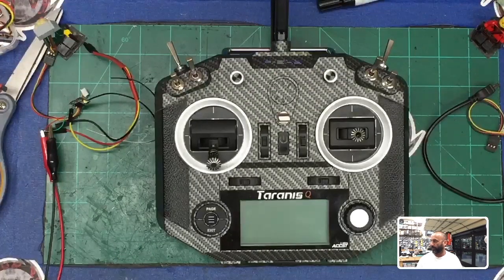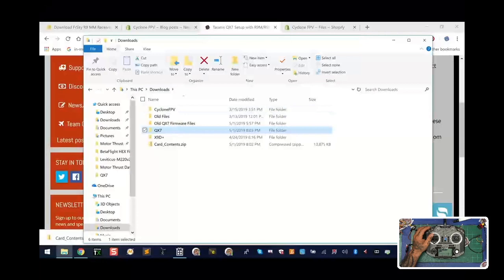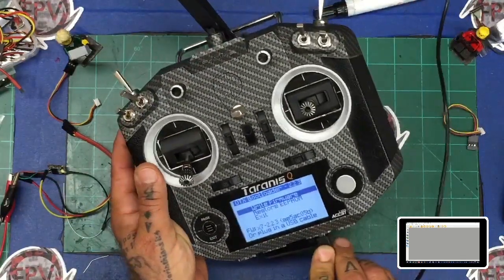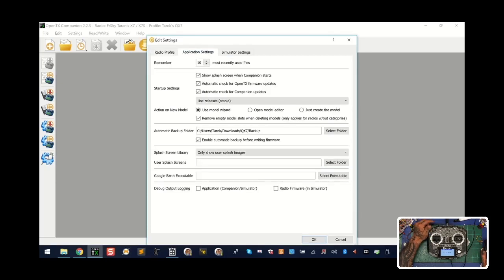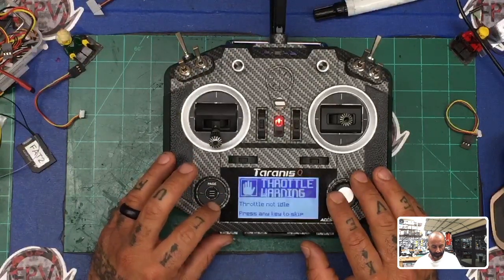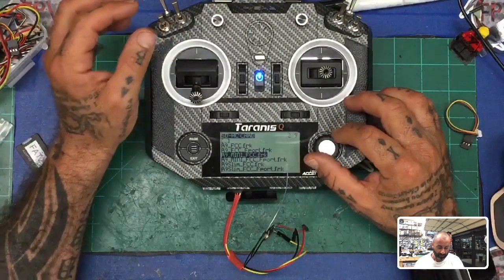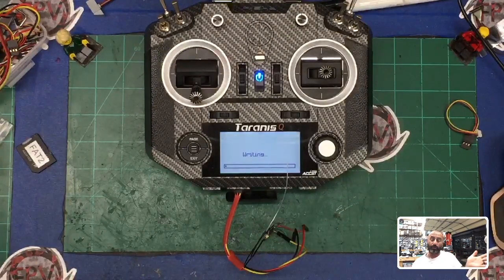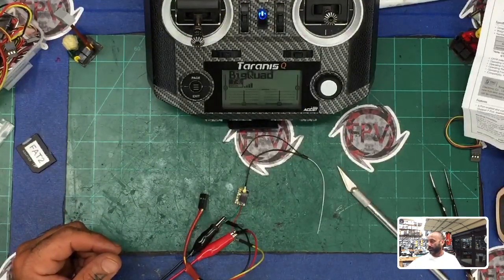Setting up Taranis QX7 with R9M/R9MM Firmware Updates from Cyclone FPV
Please note that this video was updated - the new updated video uses the newest firmware and adds updated instructions to make the process easier. Please click the link here to go to the new video

Sincerely,

Tarek Maalouf
“RitalinFPV”
Work Mule
CycloneFPV.com